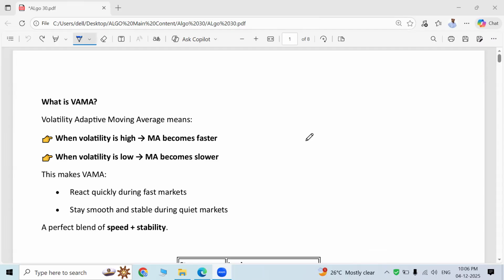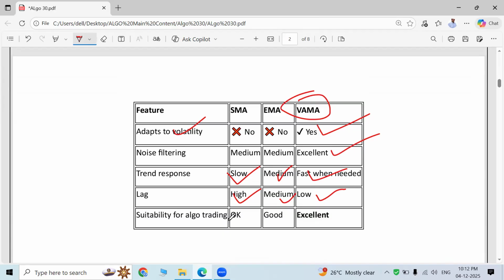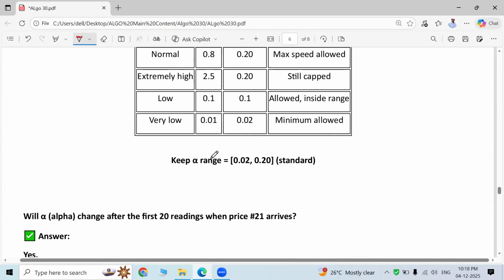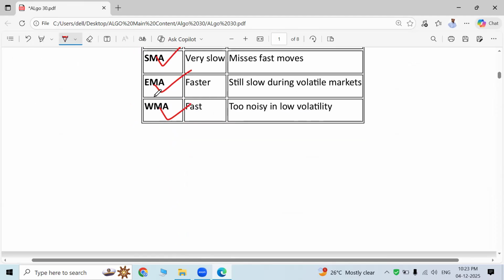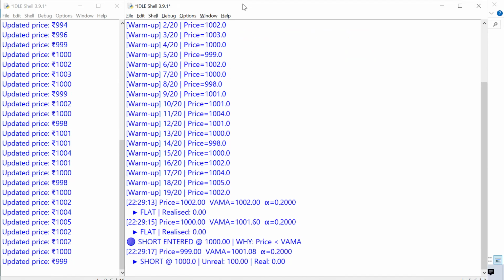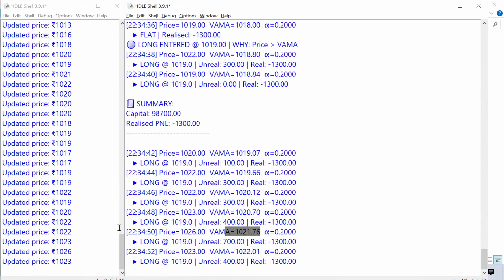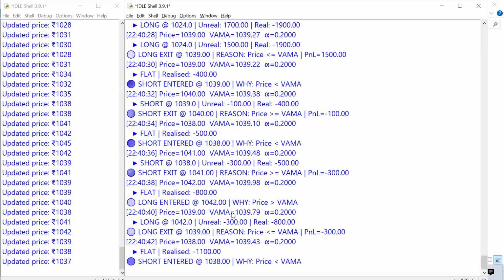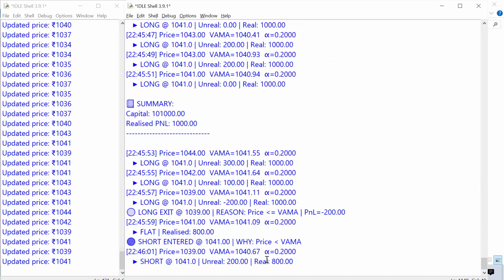VAMA Trading Strategy - The Fastest Adaptive Moving Average for Algo Traders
In this video, you will learn the complete logic behind the Volatility Adaptive Moving Average (VAMA) — one of the most advanced and truly adaptive MAs used in algorithmic trading.

VAMA automatically adjusts its speed depending on volatility:

📌 High volatility → MA becomes faster

📌 Low volatility → MA slows down

We break down:
✔ What makes VAMA different from SMA, EMA, WMA
✔ How α (alpha) adapts — with clamp range [0.02–0.20]
✔ Full 20-step VAMA calculation table
✔ Trend rules: Price greater than VAMA → Long, Price less than VAMA → Short
✔ LIVE algo code that trades using only price (no volume, no momentum)
✔ Real-time entries, exits, PnL and volatility-driven adaptations from your script

📌 Perfect for:
Algo traders, quants, students, and programmers who want a clean, noise-free trend-following engine.